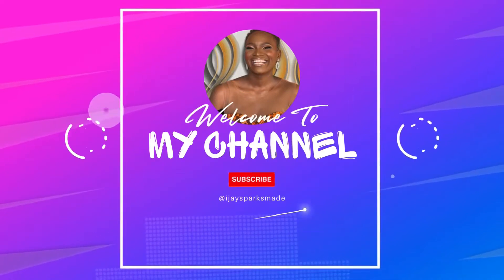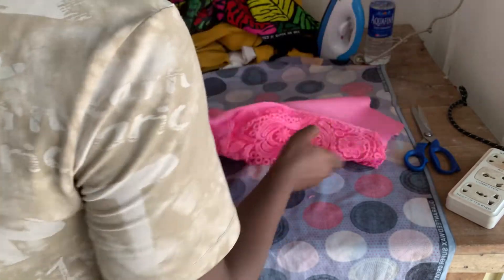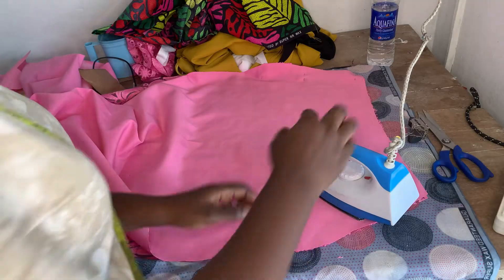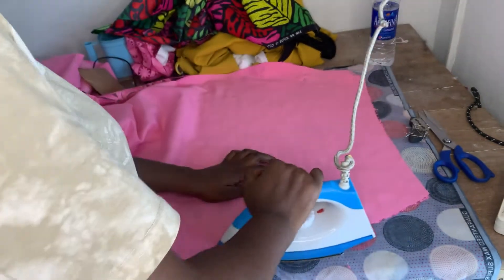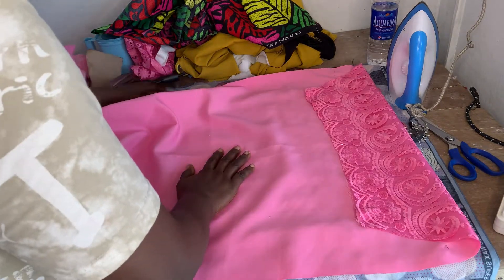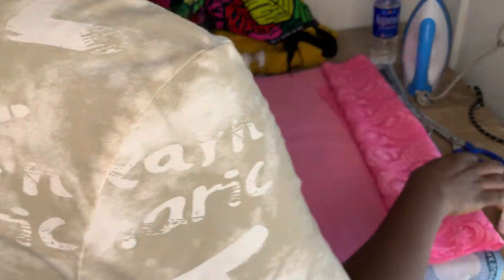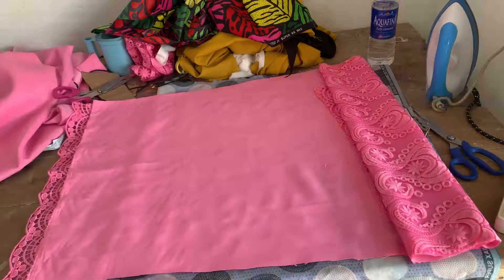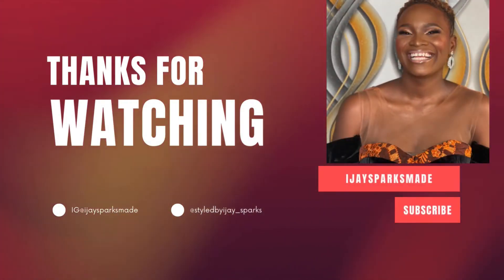How to place lining to a lace without a gum. Lining a lace sewinghack sewingtutorial laces